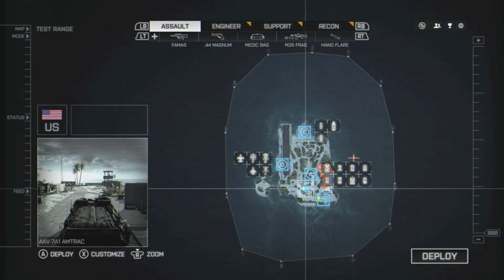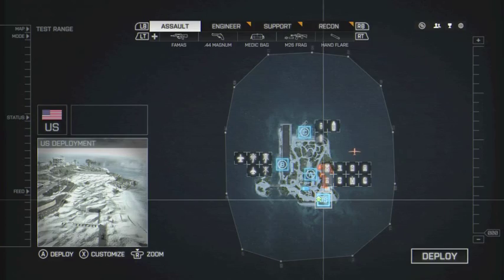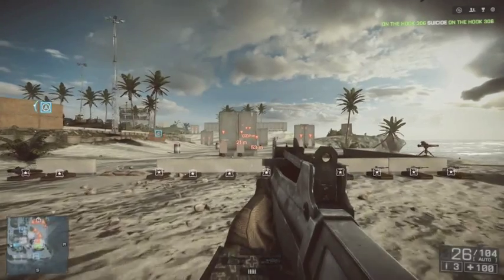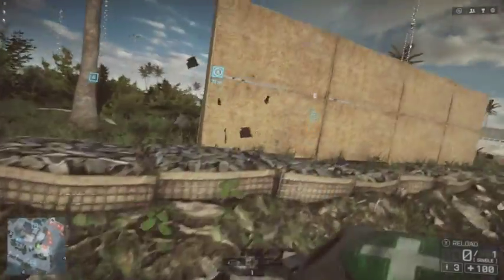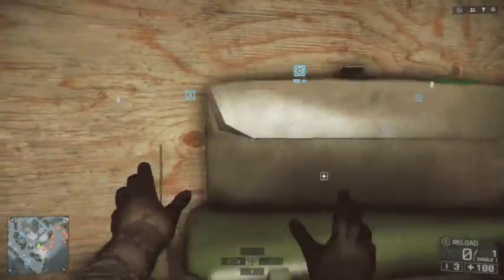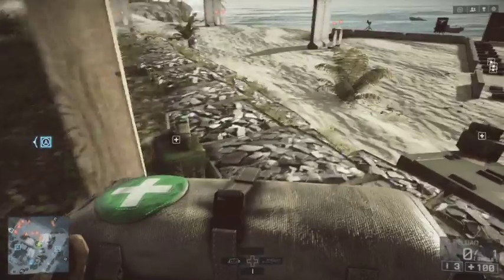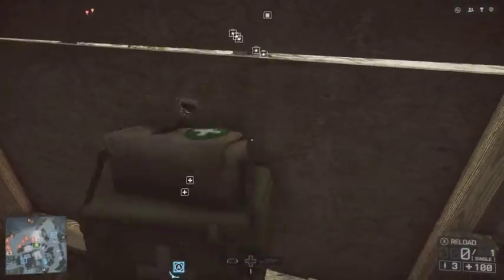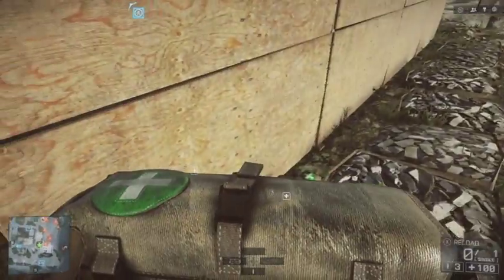How to hold a grenade in BF4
Hold to hold a grenade in bf4!!!